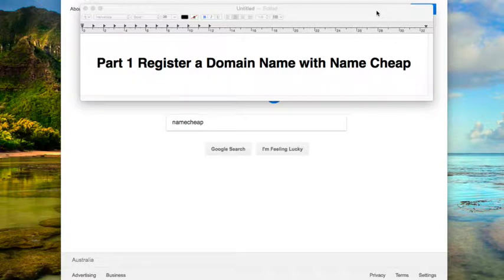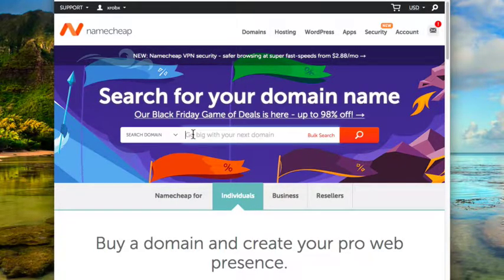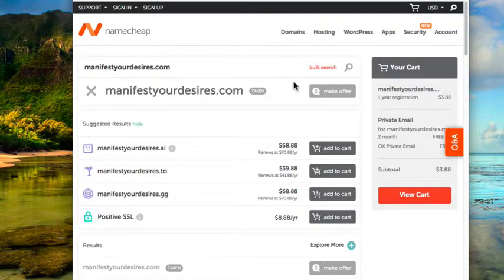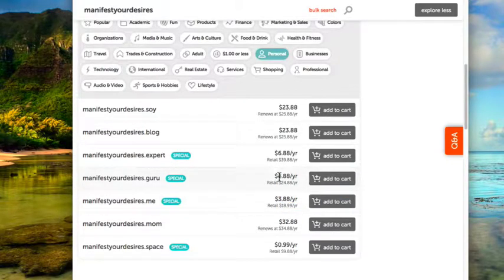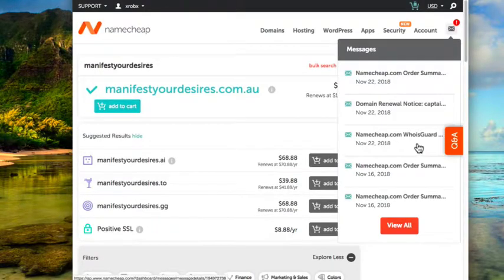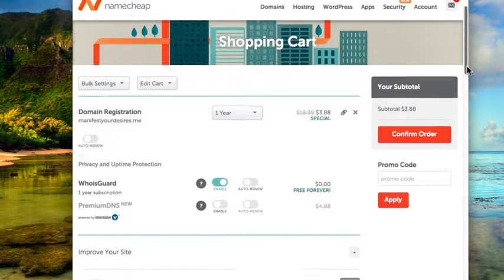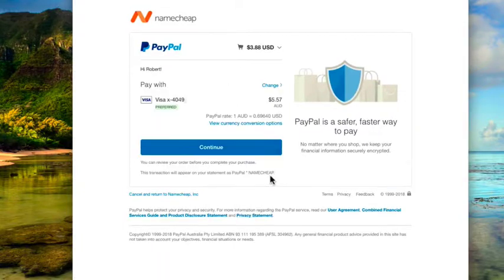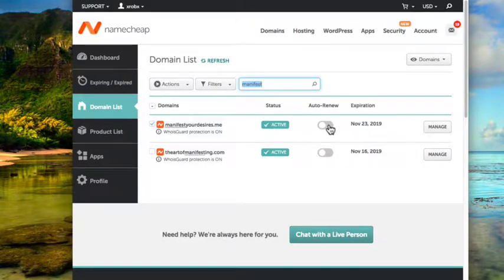Part 1 How to Register a Domain on Name Cheap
One of the biggest problems for merchants is that random emails get caught in the spam filters.

There are a variety of spam filters used by email providers, such as Google gmail and others and they are becoming very strict on which emails get sent to the inbox and which emails get sent to the span folder.

Free emails such as Gmail, Hotmail, Yahoo are more likely to end up in the spam folder because of ths.

What I am going to show in the next two videos is a way to get around this problem by first registering a domain on Name Cheap and creating an "Email domain address, which will have for a merchant have a greater chance of getting past the spam filters and ending up in the inbox of your customer.